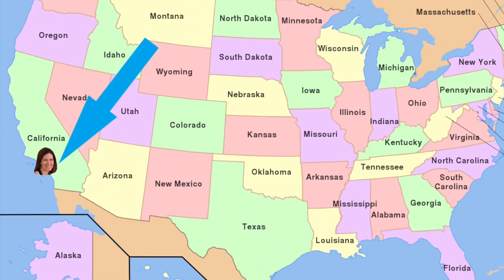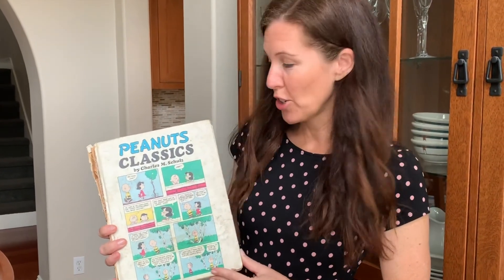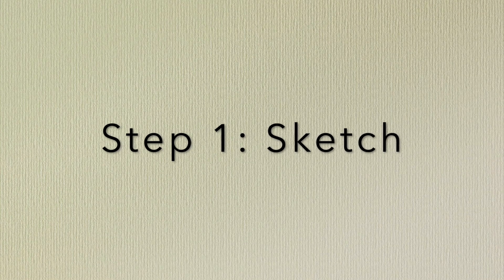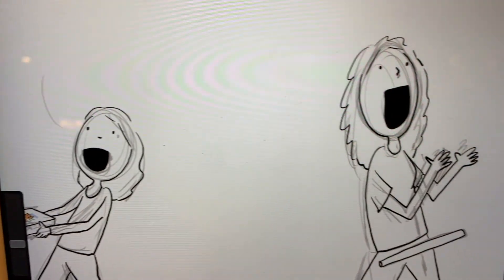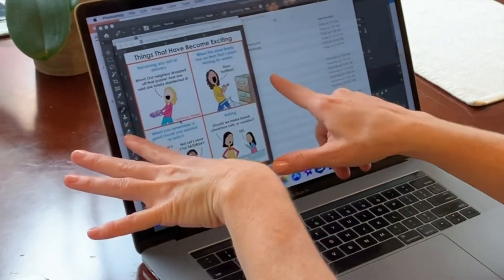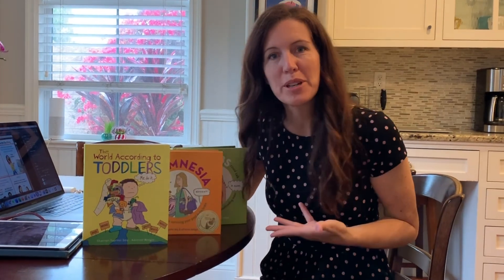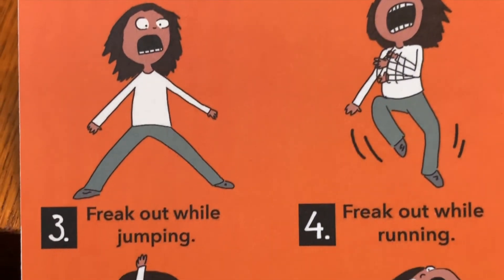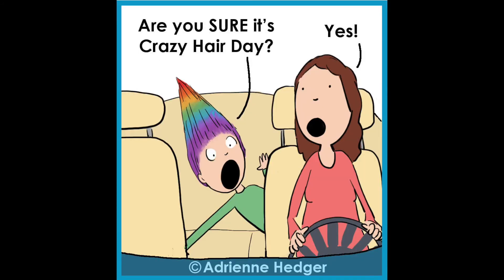About Cartooning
Writer and illustrator Adrienne Hedger of the "Hedger Humor" webcomic talks about cartooning.